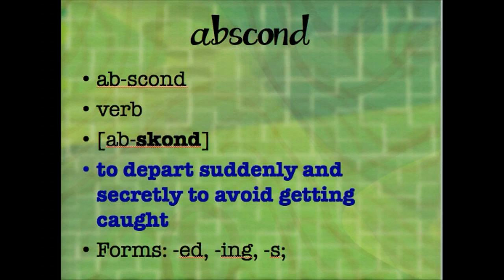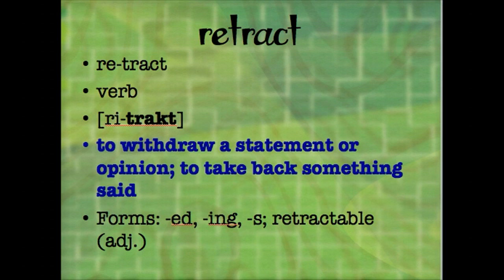SAT Vocabulary Week 3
All verbs this week.